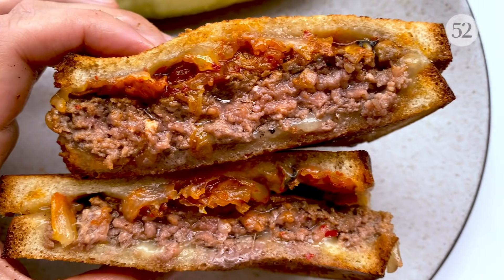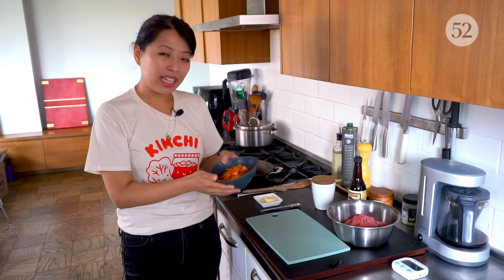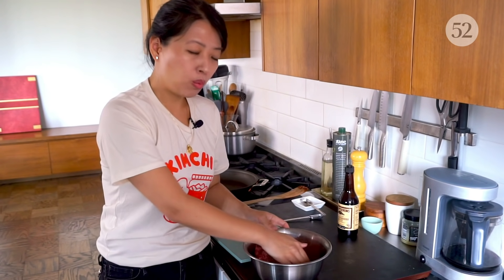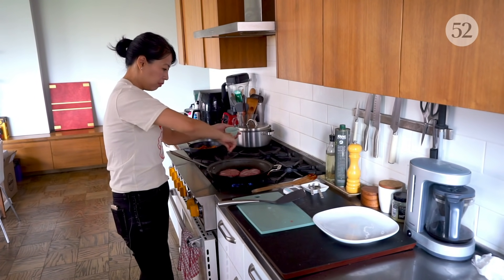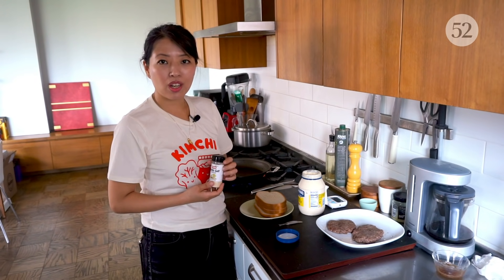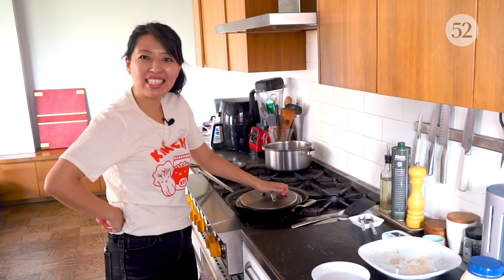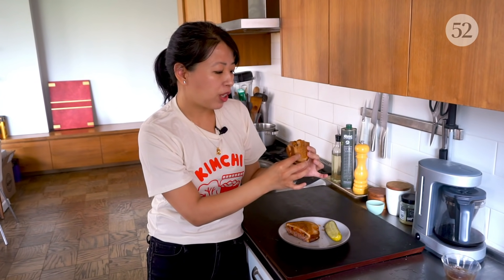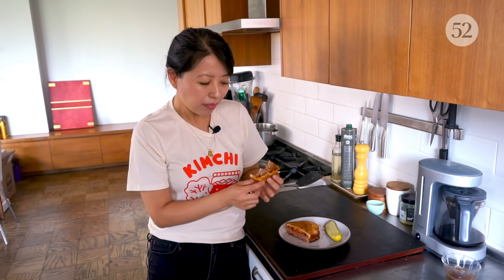Caramelized Kimchi Patty Melt | Weeknight Wonders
A twist on the classic patty melt, Hana Asbrink shares her version with kimchi as the star ingredient for an easy weeknight-friendly meal. This dish comes together with juicy beef and melted pepper jack cheese, topped off with caramelized kimchi for a hint of heat and sweetness. The perfect sandwich when you want both comfort and spice.

Also mentioned in this video:
My Husband Picked Up His Best Cooking Trick at a Grateful Dead Concert

PREP TIME: 10 minutes
COOK TIME: 20 minutes
SERVES: 4 patty melts

INGREDIENTS

1 tablespoon unsalted butter
1 cup (7 ounces) drained ripe kimchi, roughly chopped
1 teaspoon granulated sugar
1 pound 80/20 ground beef
1 tablespoon Worcestershire sauce
Kosher salt
Freshly ground black pepper
2 teaspoons neutral oil, such as vegetable, divided
8 slices (about 8 ounces) pepper Jack cheese
8 slices seeded rye bread, preferably Levy's or Pepperidge Farm
Mayonnaise, preferably Hellmann's, for spreading
Garlic salt (optional)